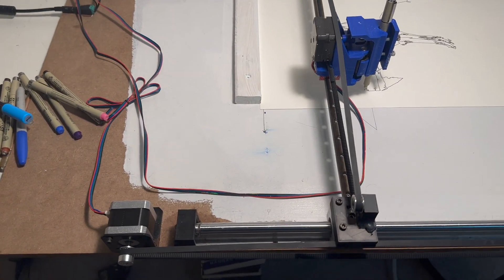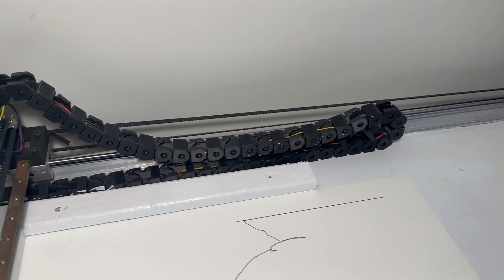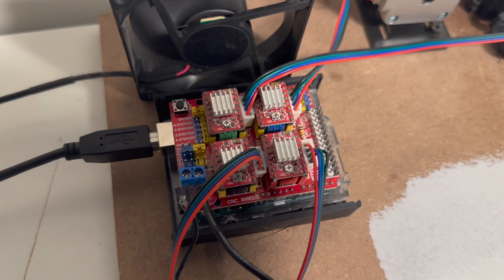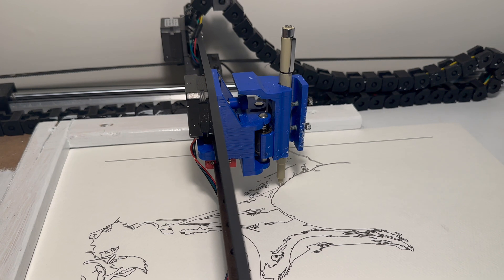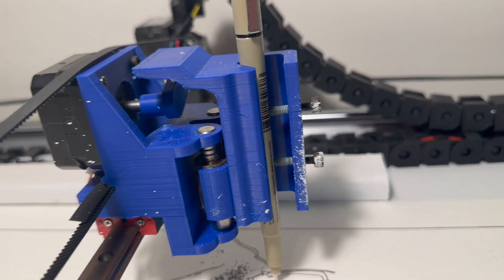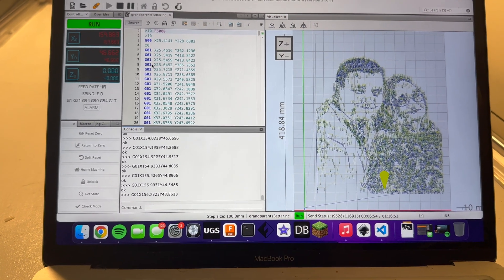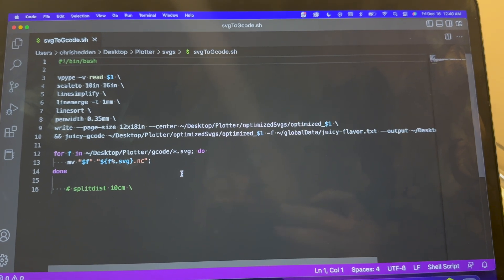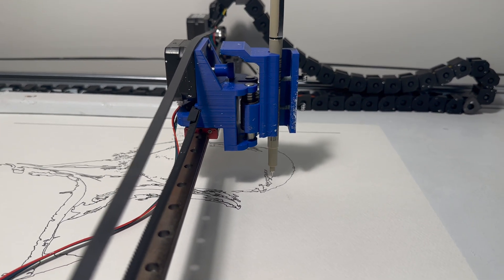DIY Drawing Robot (Plotter) Overview And Timelapses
In this video, I talk about plotters and give a general overview of the DIY plotter I have been working on over the past year or so. I go over the parts I bought, the parts I designed and 3d printed myself, how my pen lifting mechanism works, the software I use, and the best pens and paper to use.

Leave a comment if you want an in-depth video on any of the topics covered in this video or if there is something else you would like to know more about!

Timestamps:
0:00 Intro
0:22 Parts
1:58 Electronics
3:42 What is a Plotter?
5:08 Pen Lifter
6:05 Software Overview
8:30 Best Supplies
9:25 Outro
9:52 Timelapses/Showcase

Parts Used:

Arduino Uno Rev 3
CNC Shield -
Stepper Drivers -
Stepper Motors -
Y-Axis Rails -
X-Axis Rails -
Limit Switches -
Belt and Pully Wheels -
Idler Pulley Wheels -
Stepper Motor Brackets -
Stepper Motor Cables -
Metal Dowel (For Pen Lifter) -
Linear Bearings (For Pen Holder) -
Power Supply -
Machine Screw Set -